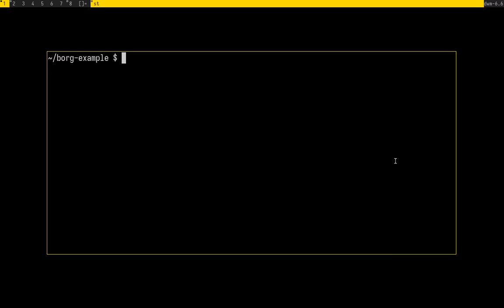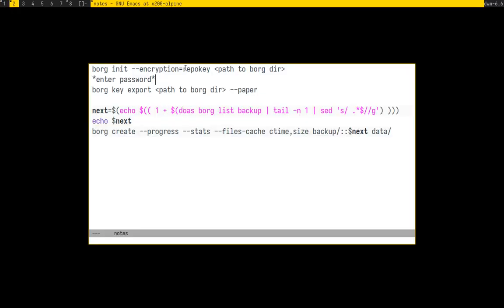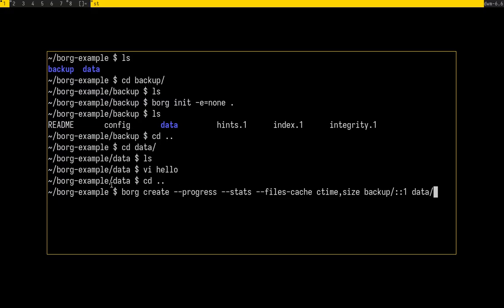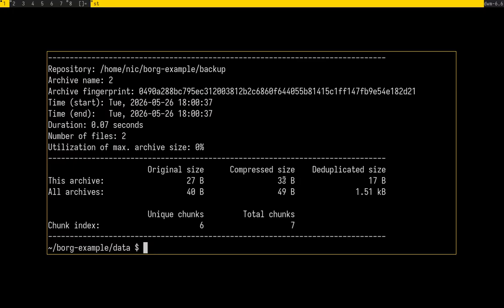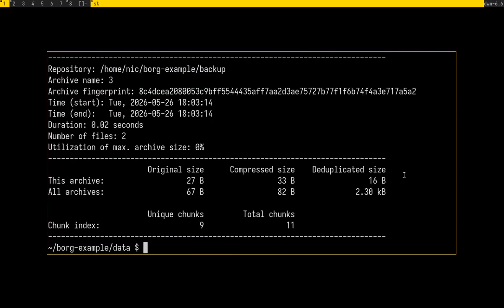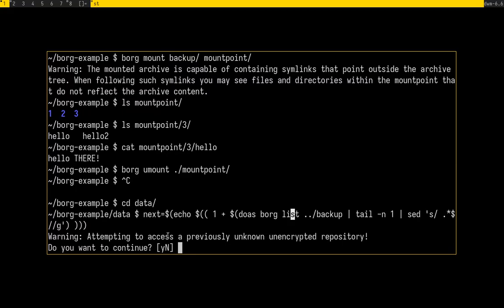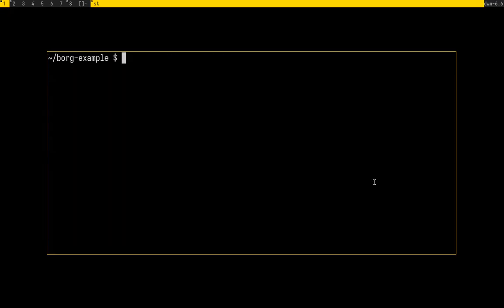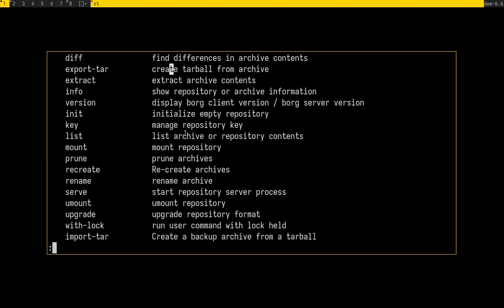how to do deduplicating Backups with BorgBackup